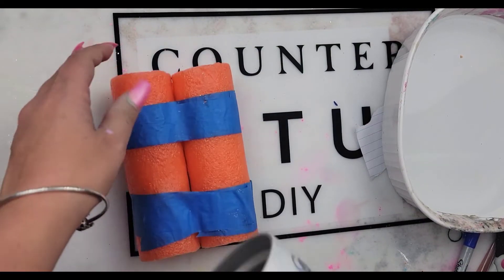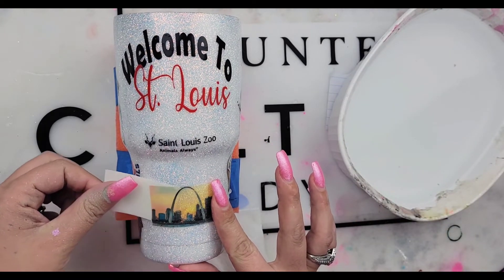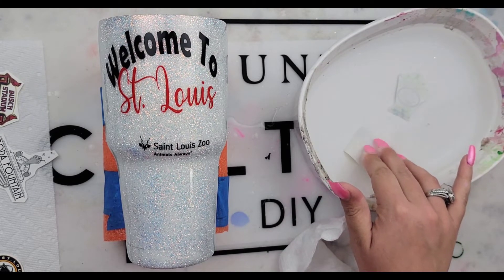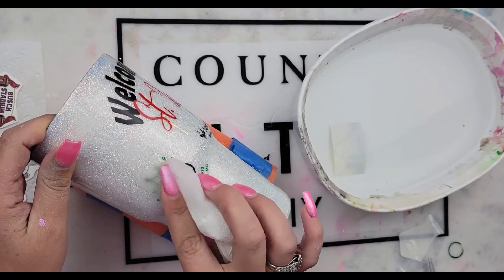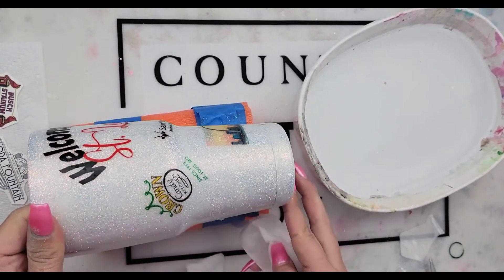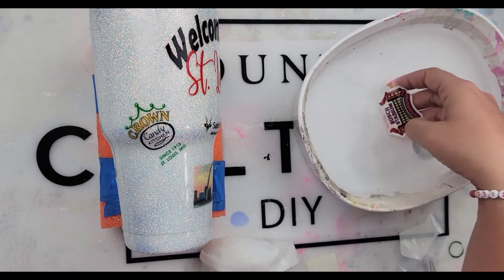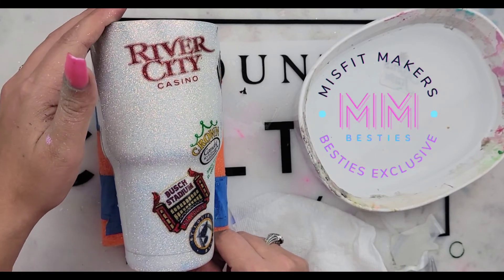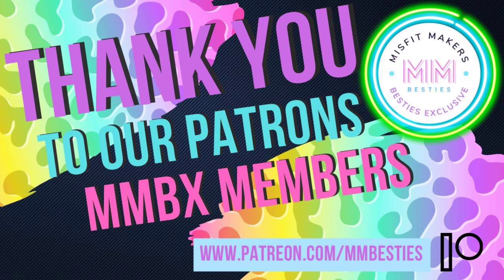Water Slide Tips Tutorial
Hey friends. I hope this little waterslide tutorial helped. If you are new and scared to try waterslides DON'T BE! Water slides are so much fun, and so easy. I was so nervous when I was a baby tumbler maker and I don't even know why?
Down below you will find the links to the printers I use.

Make sure you check out Misfit Makers Facebook page for Lives and a great community.

Laser Printer

OfficeJet 5212 from Wall-mart

waterslide paper